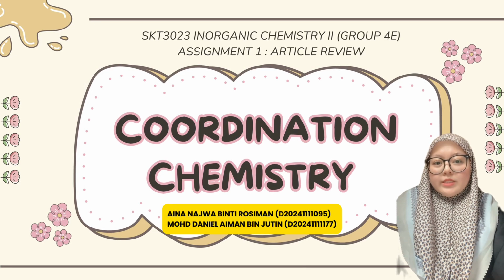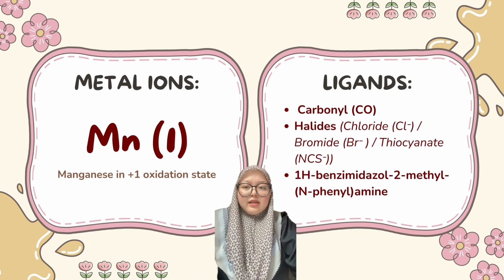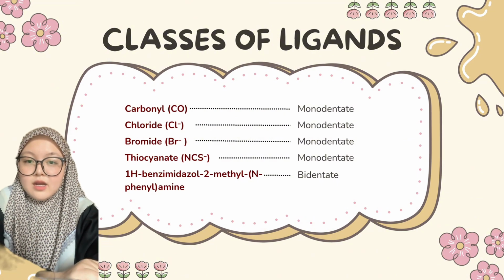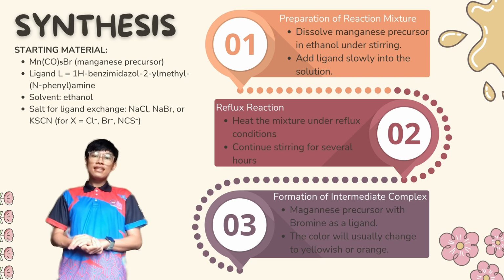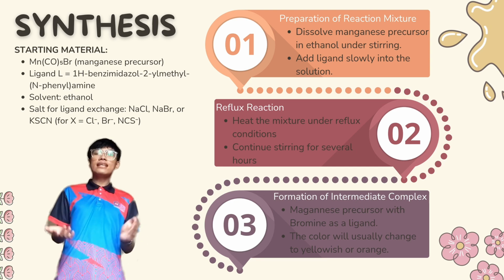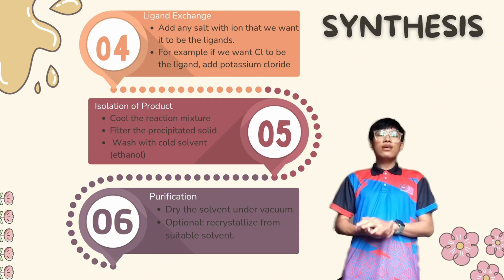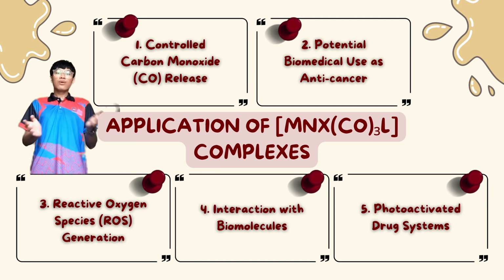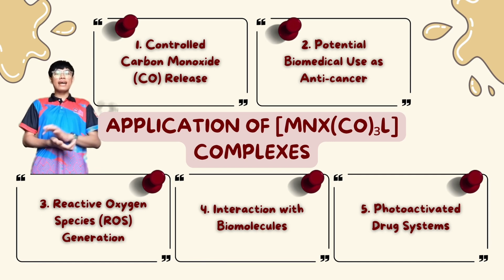SKT3023 - COORDINATION CHEMISTRY (ARTICLE REVIEW)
GROUP E(4)
1. AINA NAJWA BINTI ROSIMAN (D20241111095)
2. MUHD DANIEL AIMAN BIN JUTIN (D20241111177)